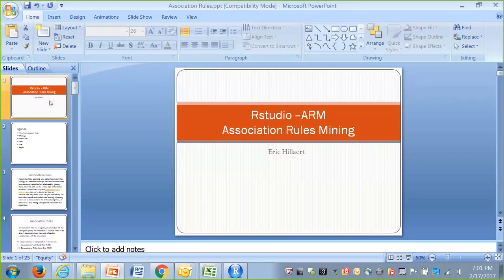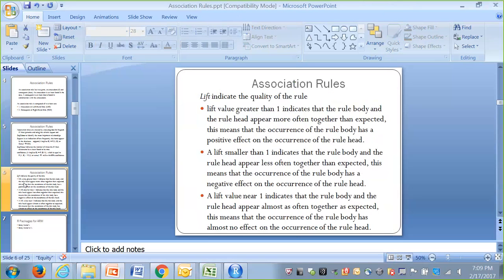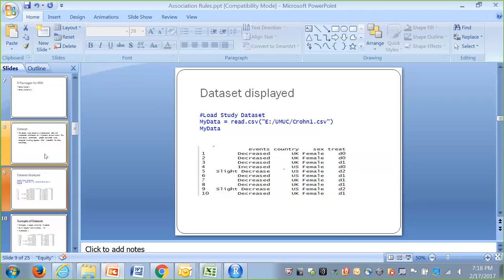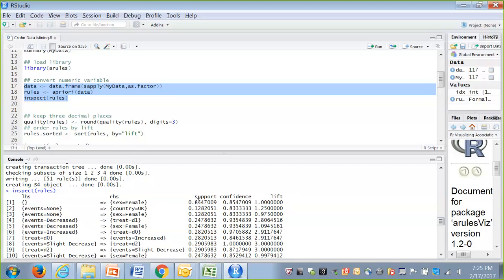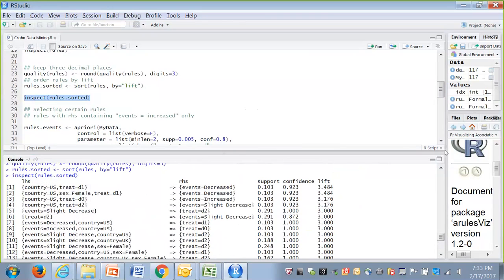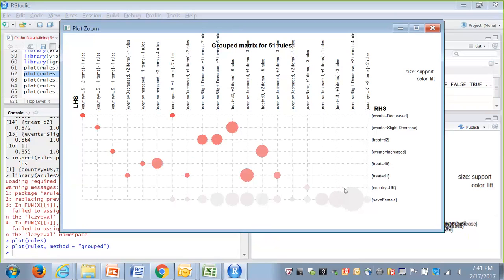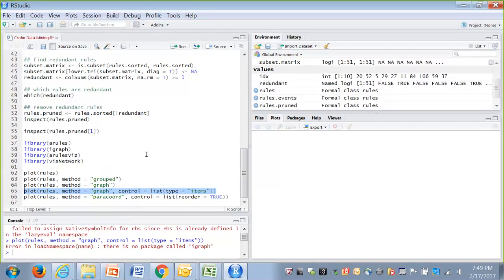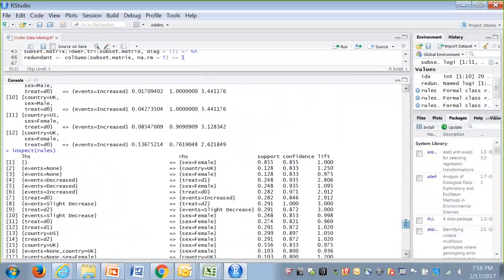DATA 630 Apriori rules in R Spring 2017, February 17